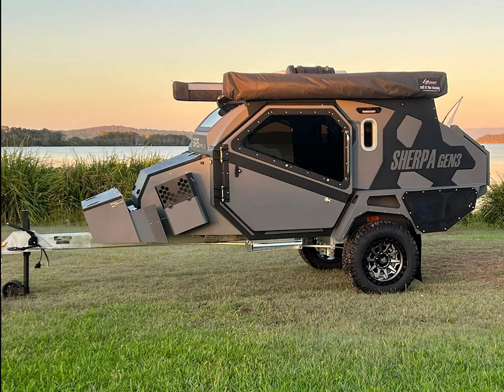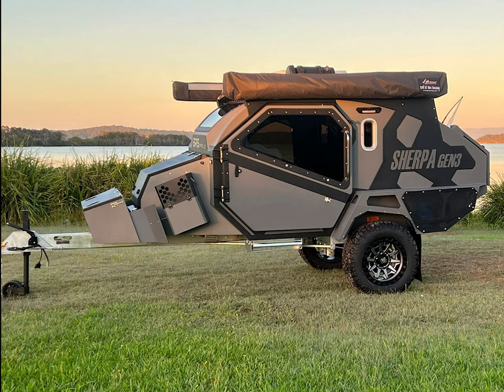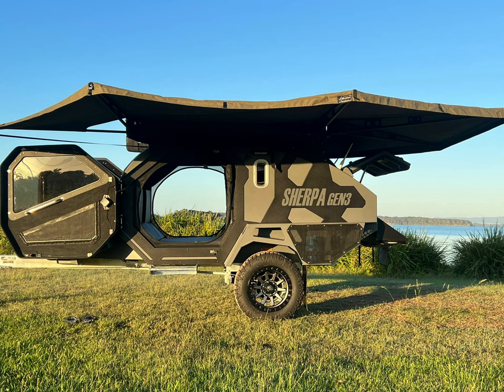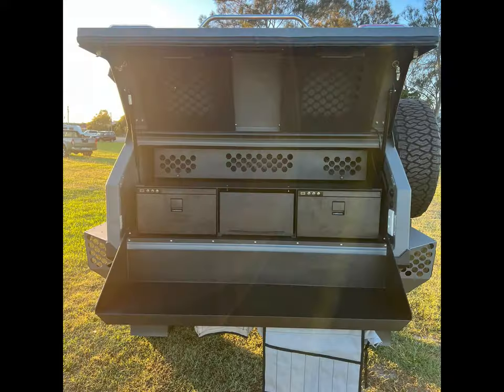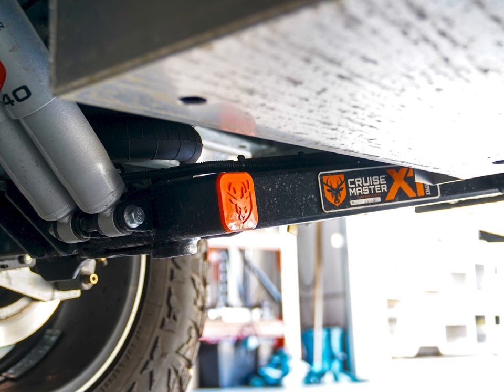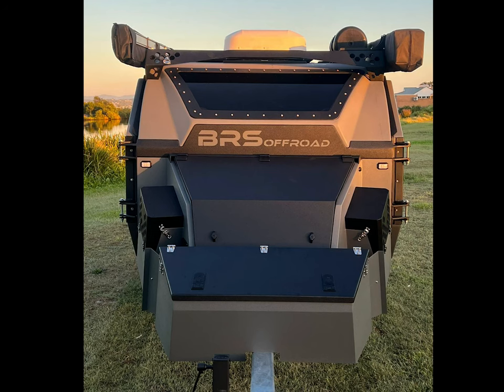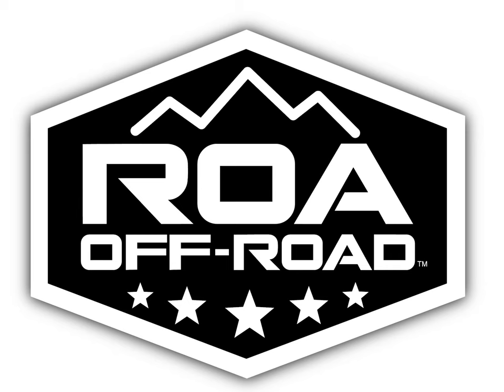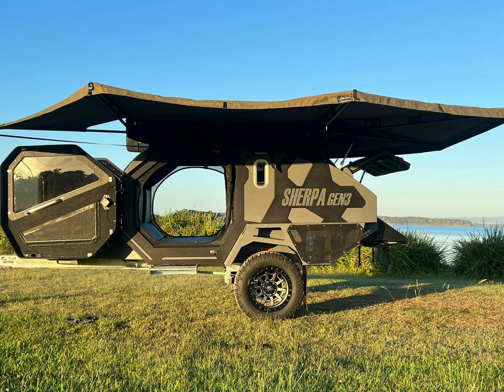First Look! The BRS SHERPA GEN 3! ROA OFF ROAD!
For a while now, I've been considering an off-road capable trailer for my future preparedness adventures.  We all know overlanding and preparedness go hand-in-hand.
The BRS Sherpa has been a top contender as my choice for an off-road home.
Bugging out?  Do it in a Sherpa. Live large in a small place!  Go anywhere!
Today, I came across this raw information on the 2024 Gen 3.
Hope you enjoy this as much as I did.
The sherpa is guaranteed to be a monster of an off-road home in any SHTF scenario.

For more information on the 2024 Gen 3 Sherpa, visit RVs of America